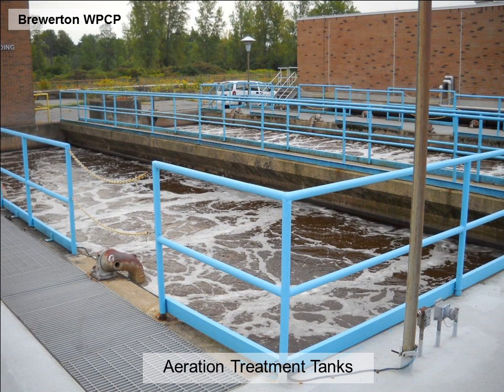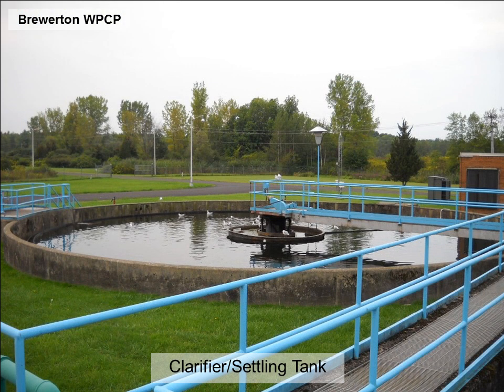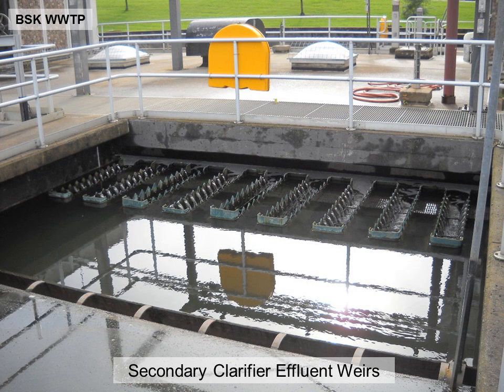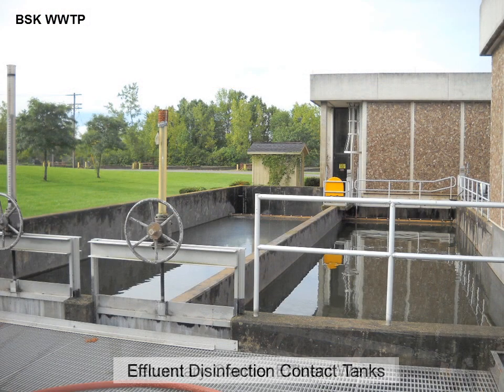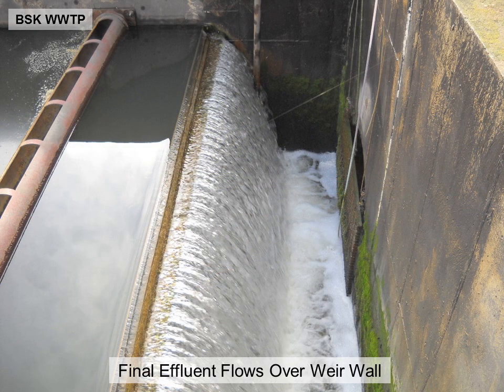WEP Plant Tours